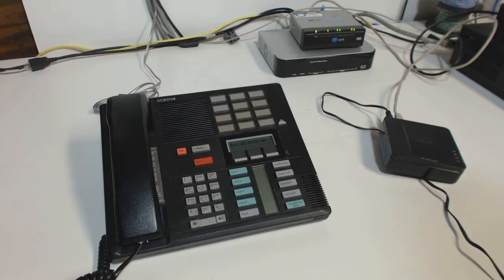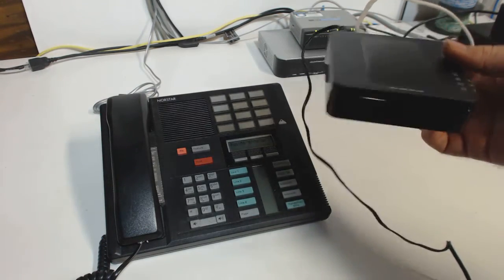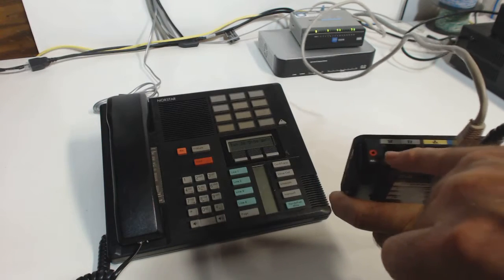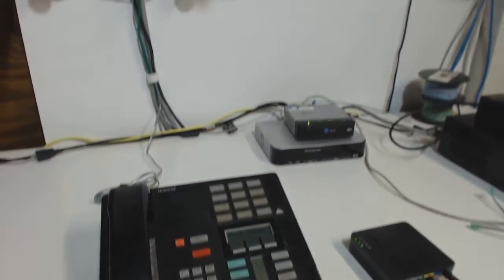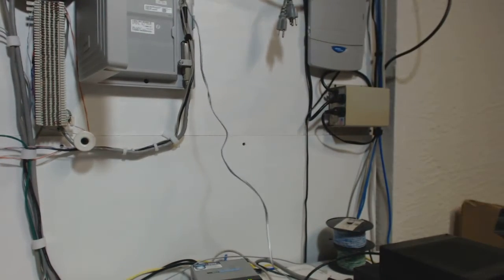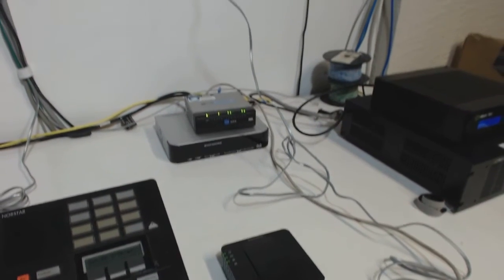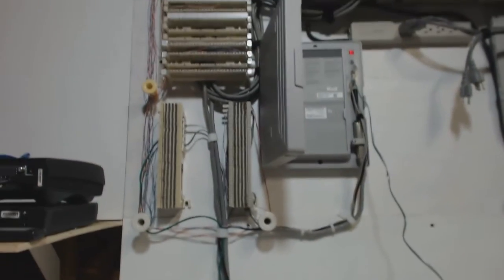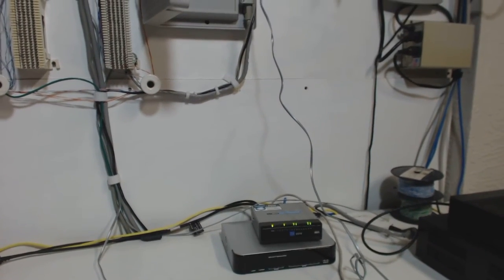using VoIP on Nortel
It's quite easy to use VoIP lines on your Nortel Nortar system.   The use of Voice Over IP to replace or  your existing telephone lines is made possible with the use of an VoIP ATA (Analog Terminal Adapter).

You can certainly continue to use traditional copper telephone lines, but they are slowly going away.  Cellular and VoIP are a much more profitable offering from the major telecom providers.

I have recently started a YouTube channel just dealing with Voice over IP topics.